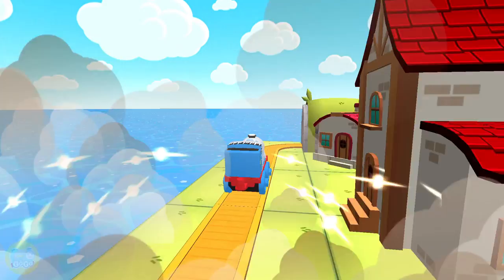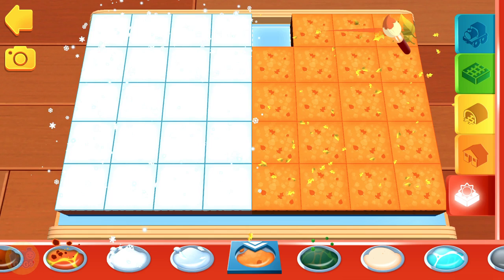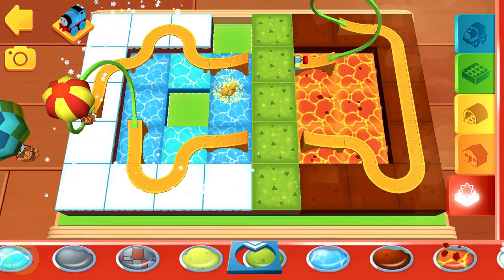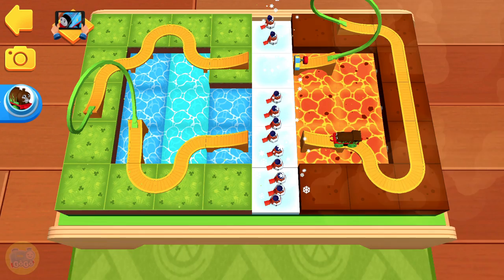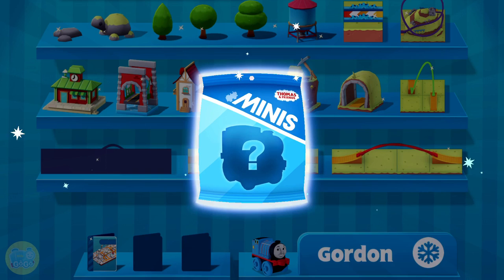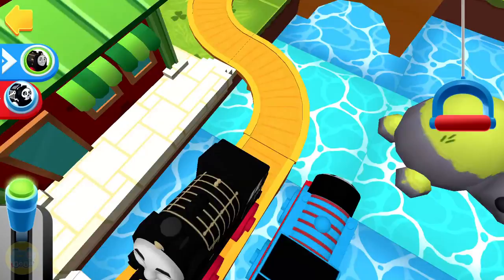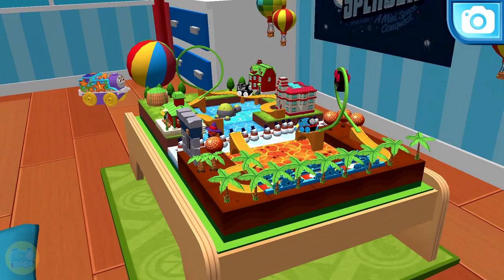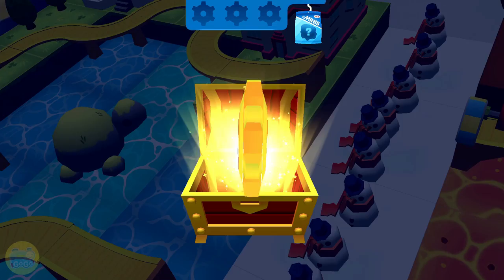What's inside the Blind Bag? Thomas and Friends Minis Surprise Pack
Unlock new Graffiti Gordon engine with Thomas and Friends Minis Blind Bag Pack! - Budge Studios™ presents Thomas & Friends™ Minis! Create your very own train set piece by piece and bring it to life with Thomas and all his friends. Customize endlessly and let your imagination run free with whirly waterslides, frozen loops, rainbow bridges, dino spine rails and more! Climb aboard your favorite Minis engine and experience every twist, turn and stunt! Ready, set, build!